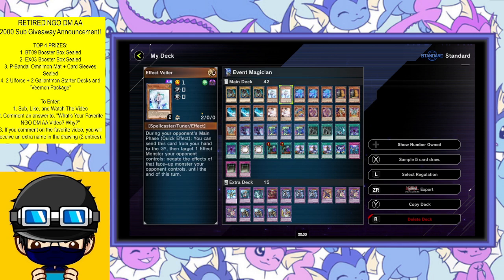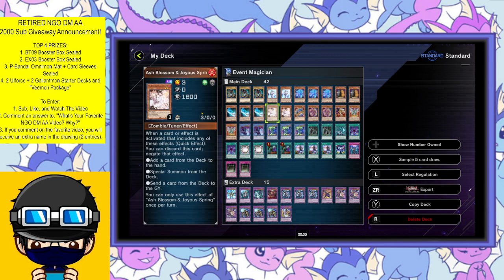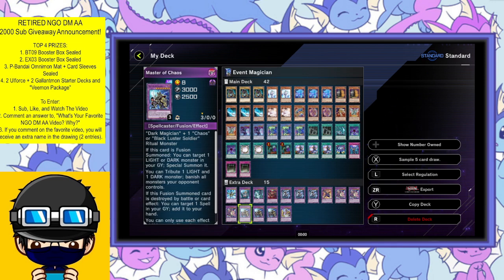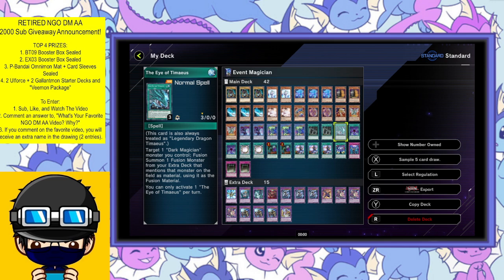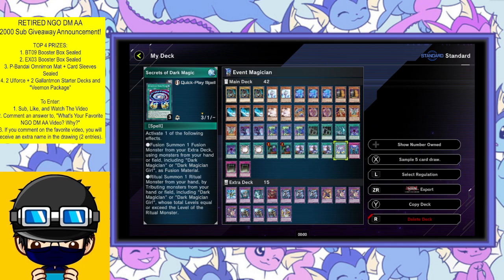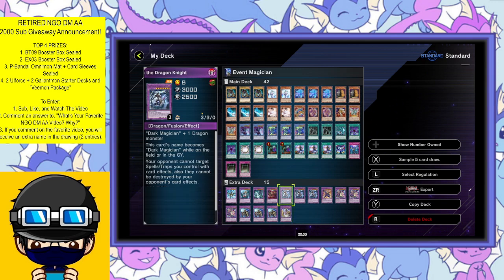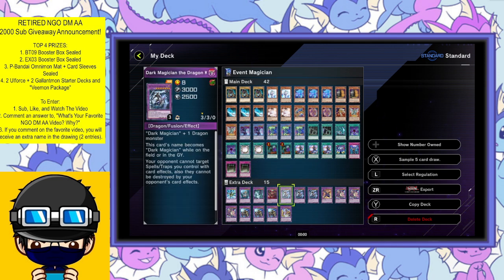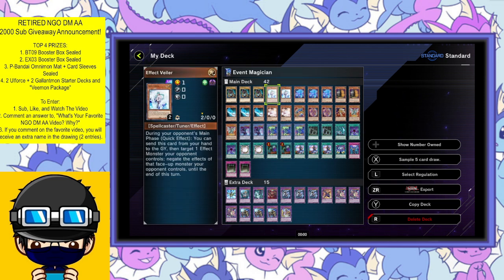Yu-Gi-Oh! Master Duel | Episode 38: "07/14/24: Dark Magician Deck Profile 2024!" | Season 5 Finale